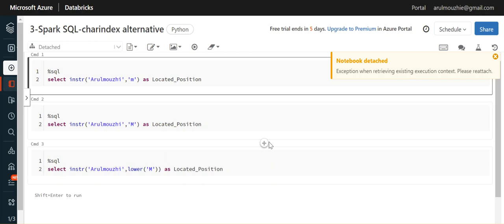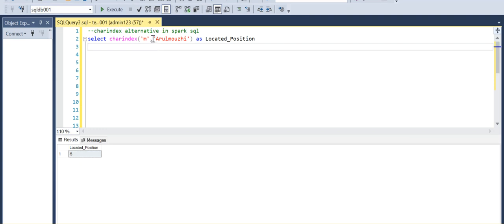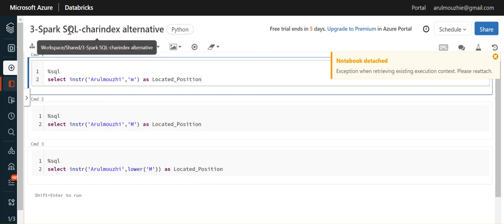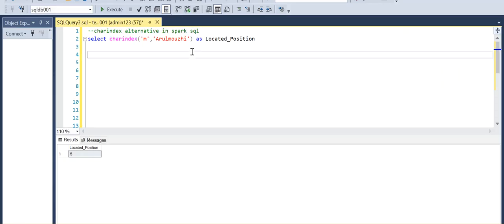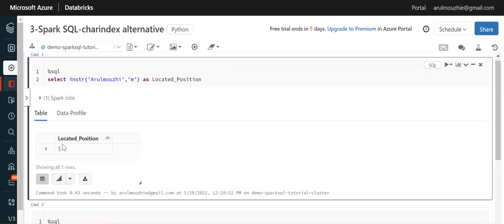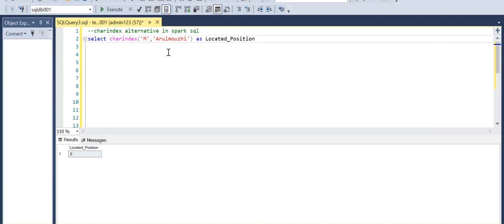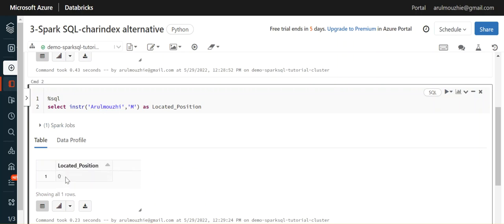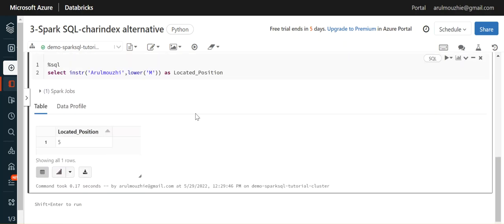charindex alternative in Spark SQL